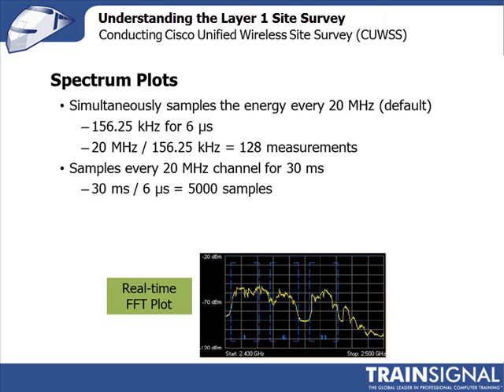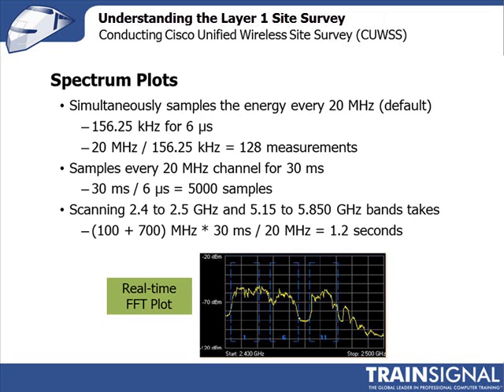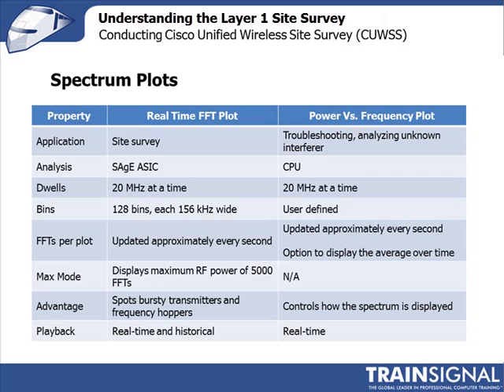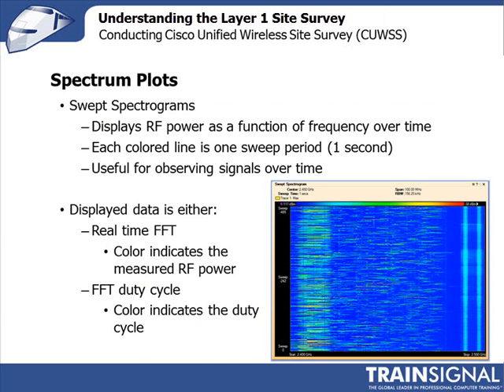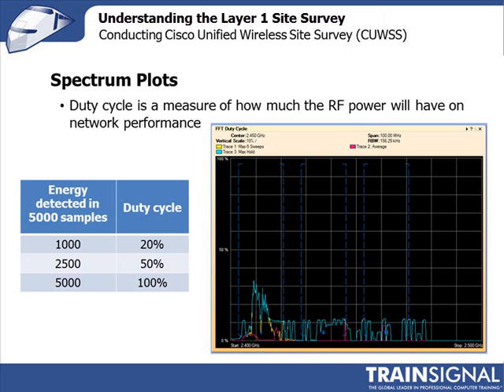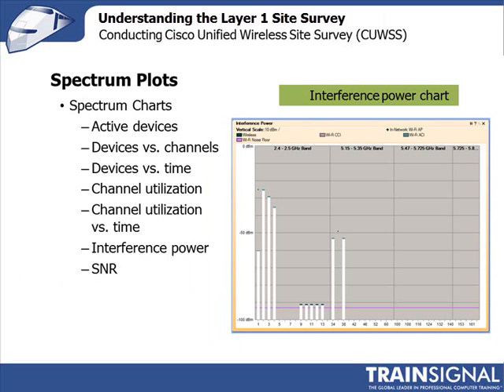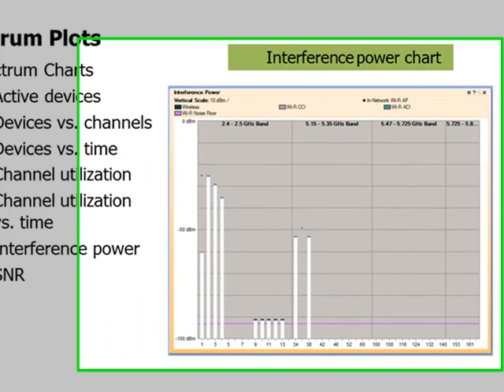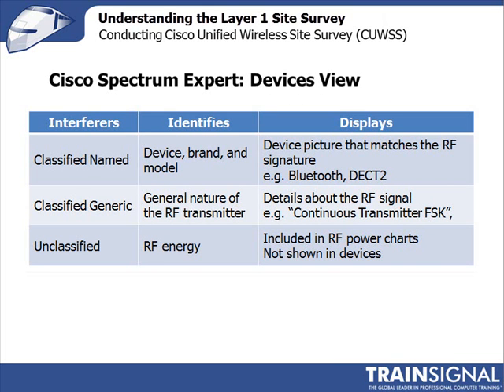Lesson 10.3-Understanding the Layer 1 Site Survey